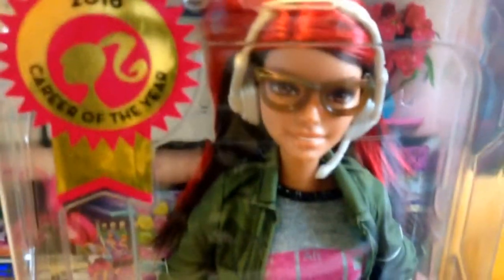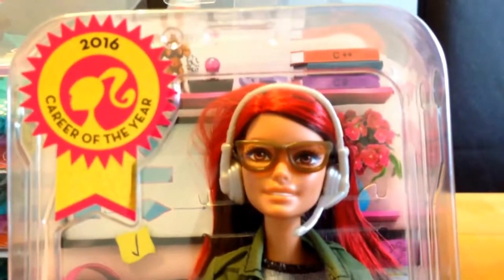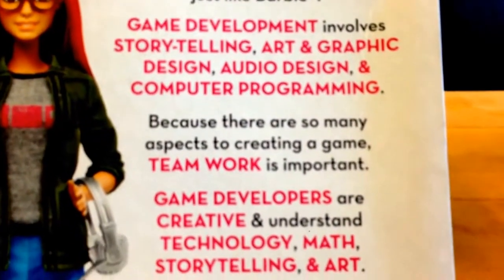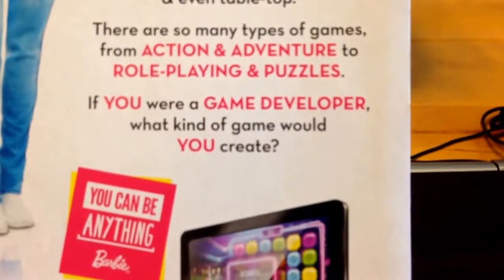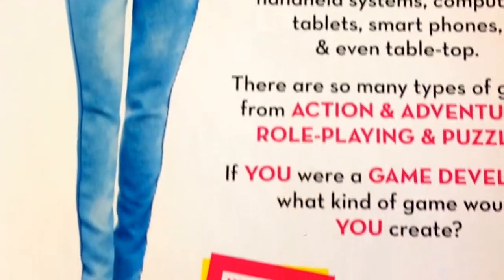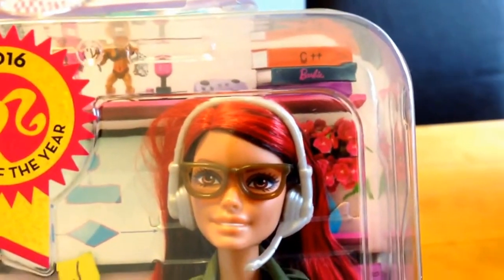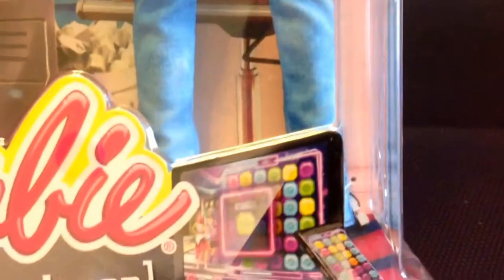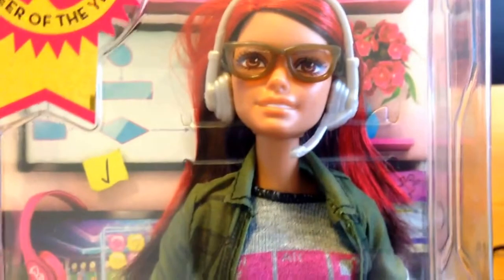Barbie Careers Game Developer Doll Review from Bentzen's Emporium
Huge range of Barbie in stock with worldwide delivery.

Follow our dedicated Barbie page on Facebook

Barbie Dolls One Stop Shop